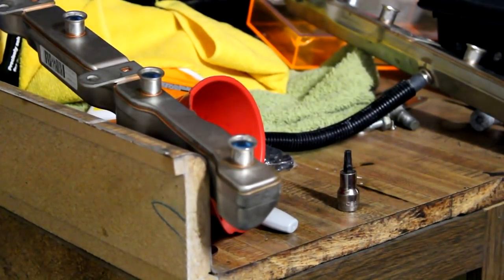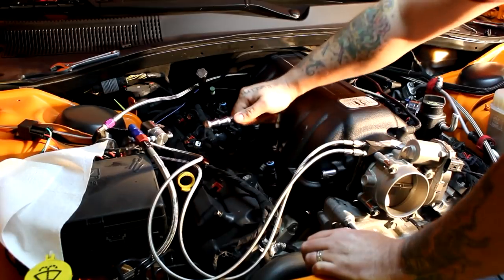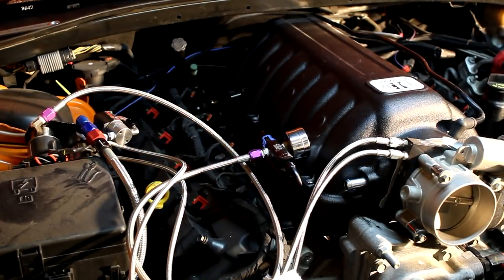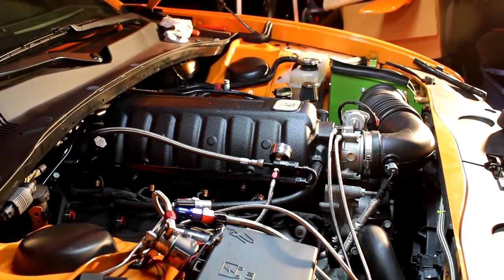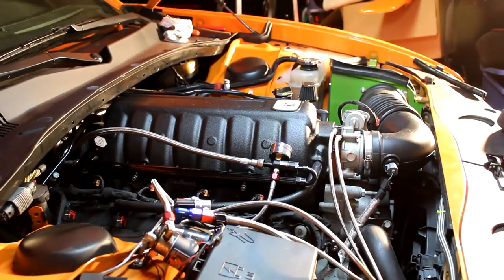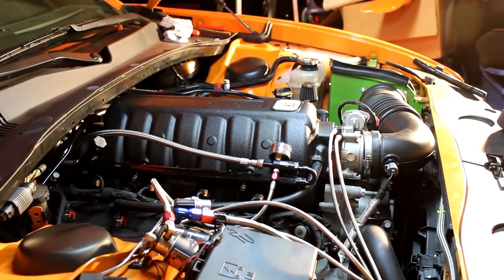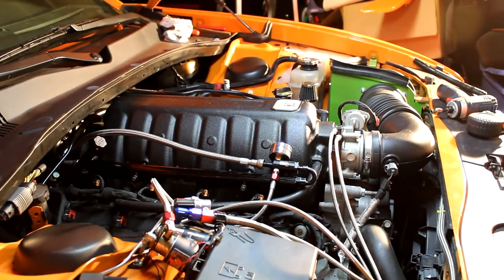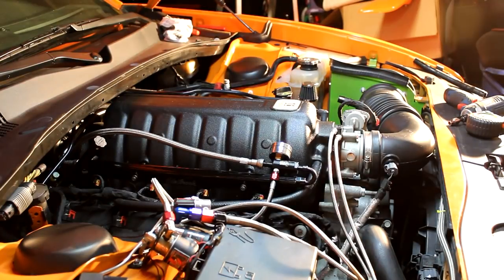Charger Edelbrock VictorII Intake Manifold Pt 2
2014 Dodge Charger R/T

2002 Firebird